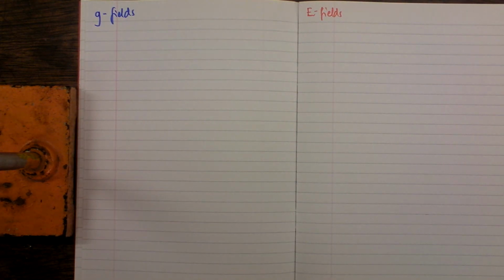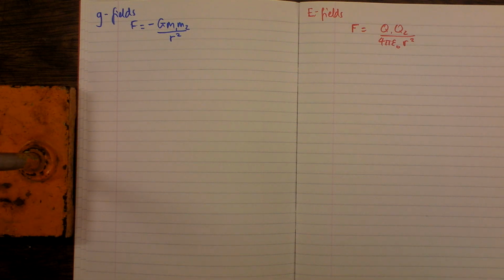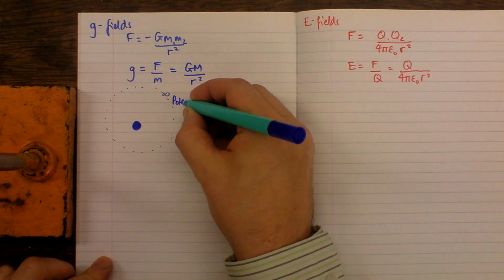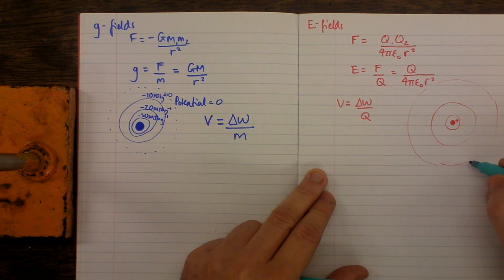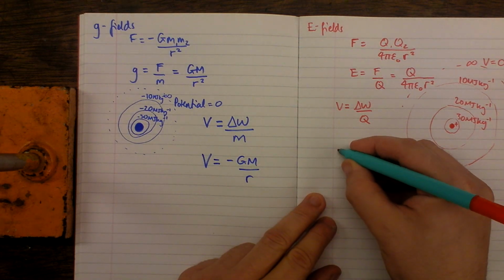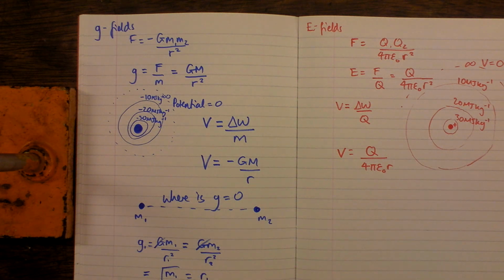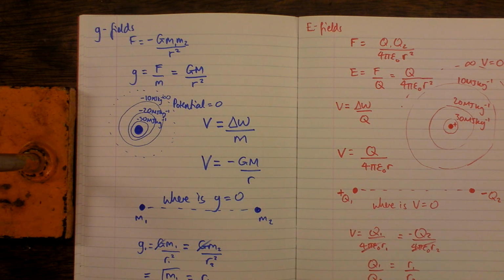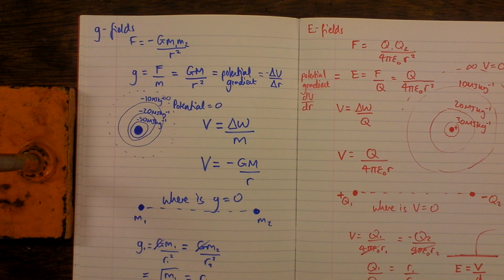Gravitational & Electric Fields for A2 Physics (PHYA4)